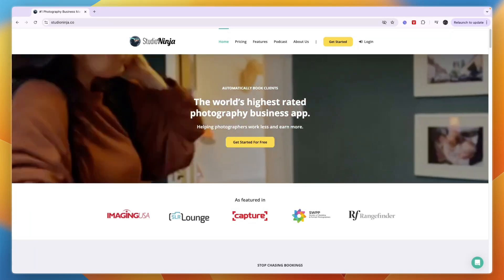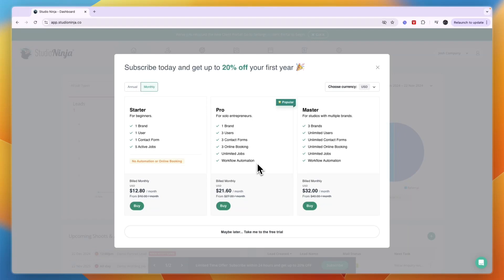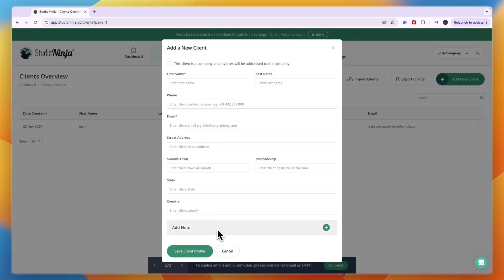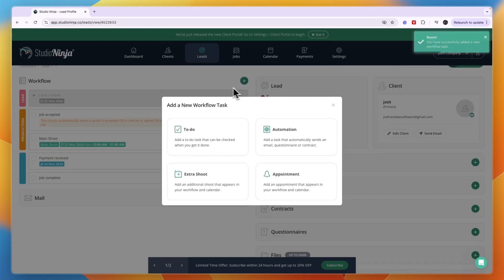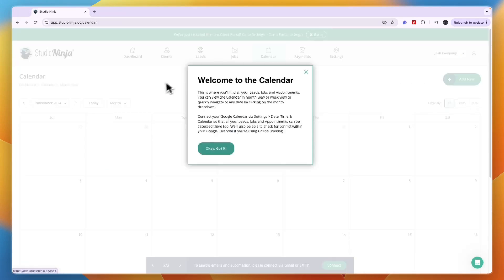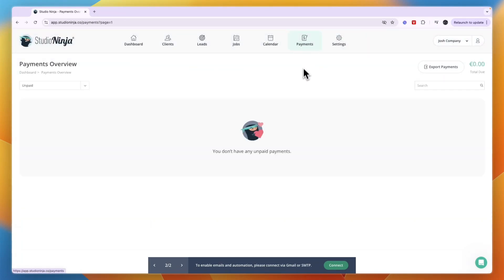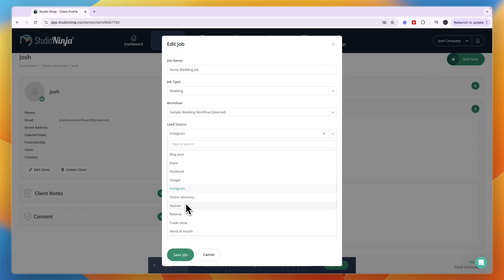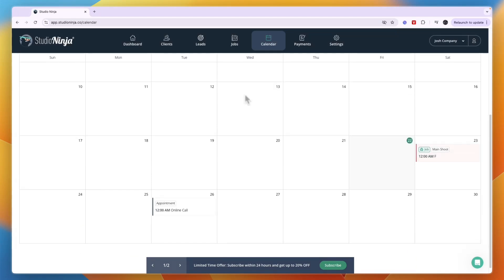Studio Ninja Tutorial + Review (2026)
In this video I'll show you how to use Studio Ninja and give you an honest review.